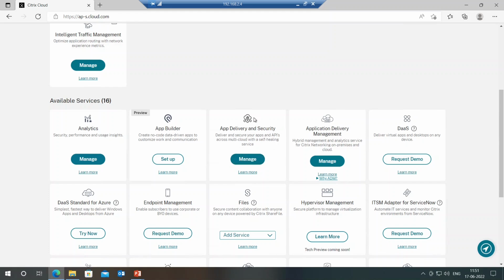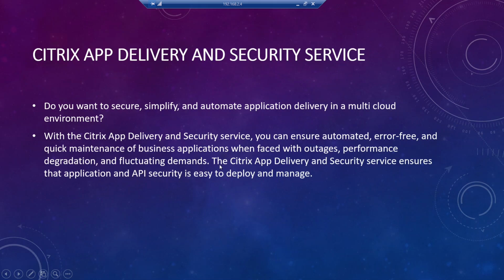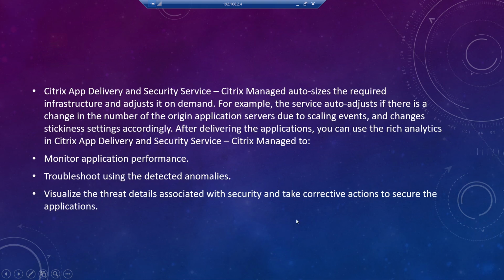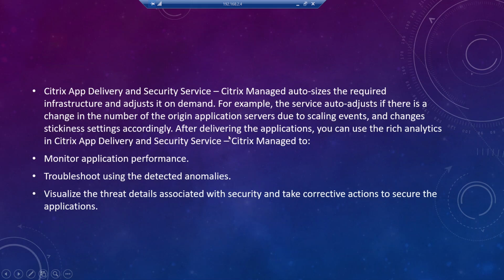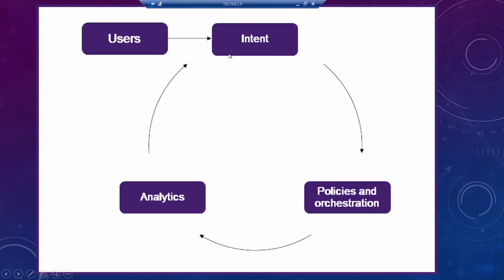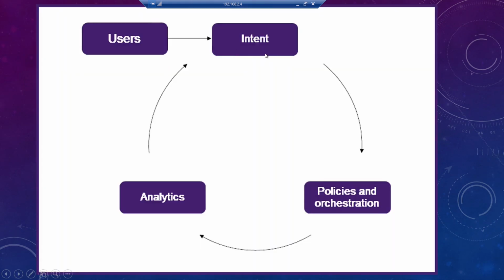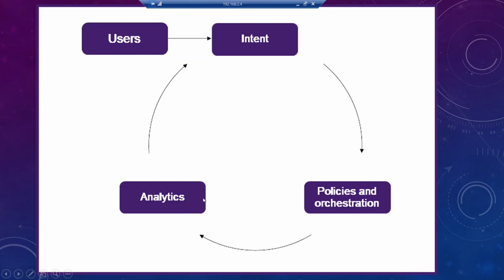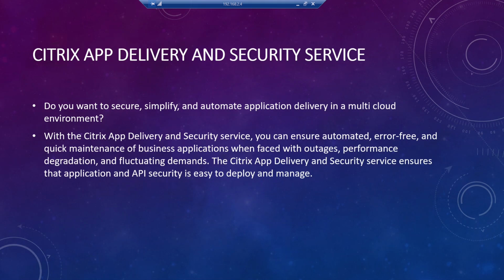Citrix App Delivery and Security Service | Fundamentals of Citrix Cloud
Citrix App Delivery and Security Service helps you deliver apps reliably and protect them with built-in security features. It improves app performance, load balancing, visibility, and threat protection—all managed from Citrix Cloud.